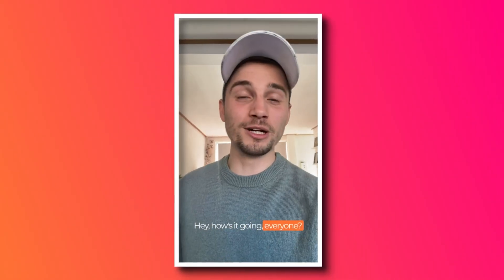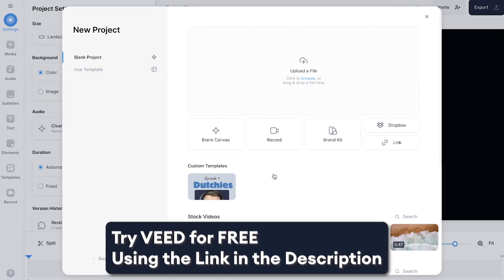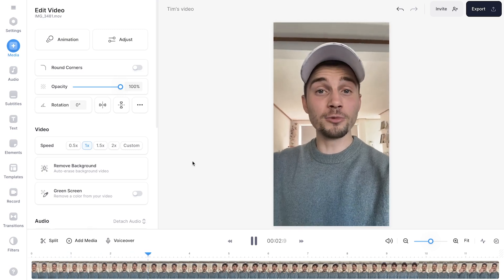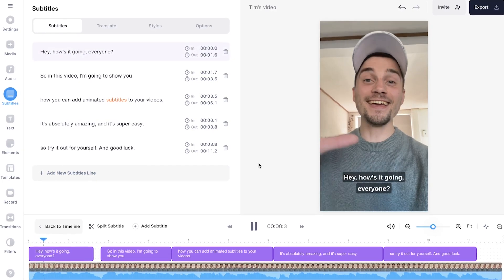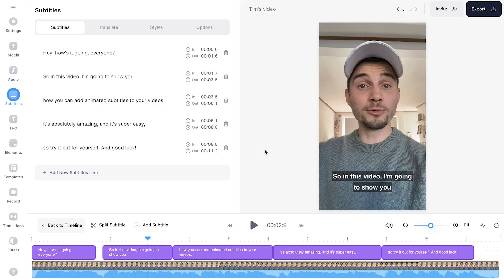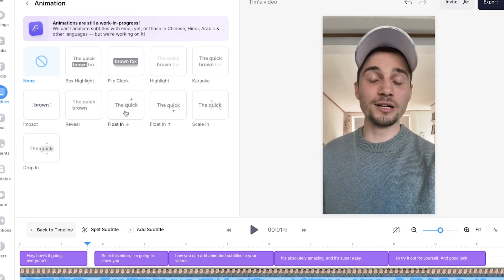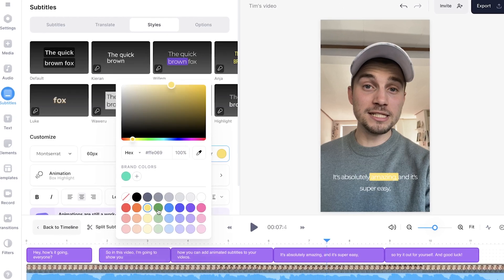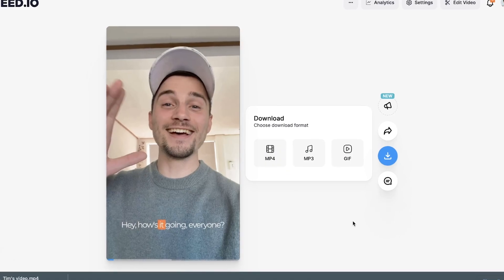How to Add Box Highlight Subtitles for Video (+ Automatic Subtitles!) 🚀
In this subtitle text animation tutorial, you'll learn how to create automatic subtitles, generated with VEED's built-in AI auto-transcription tool, and add a box highlight animation to your subtitles in ONE click! 🚀

With VEED's simple online video editor, you can easily generate subtitles for your videos automatically for your TikTok videos, YouTube Shorts and YouTube landscape videos, Instagram Reels, Stories, Facebook videos, and much more! And of course, you can add different subtitle animations to your subtitles, such as the box highlight caption or subtitle text animation, to make them more interesting and dynamic to watch! 🤩

The box highlight subtitle text animations will highlight texts word for word as a sentence is being said in the video. Each highlighted subtitle text will be synced with what's being said in the audio.

Feel free to try to add box highlight subtitle animations to your videos through the link above! 🎉

🚀 How to Add Box Highlight Subtitle Text Animations to Video :

00:00 Example - Box highlight subtitle animation for video
00:11 Intro
00:24 Head over to VEED and import your video
00:48 How to create subtitles for video automatically
01:18 How to edit subtitles (words, merge, split, reposition)
01:36 How to change the style of subtitles
01:55 How to add box highlight animation to subtitles
02:39 How to export video with animated subtitles
02:54 Outro

Tim & VEED.IO